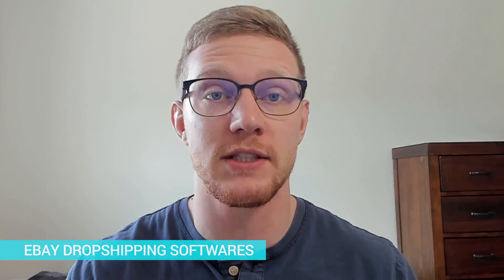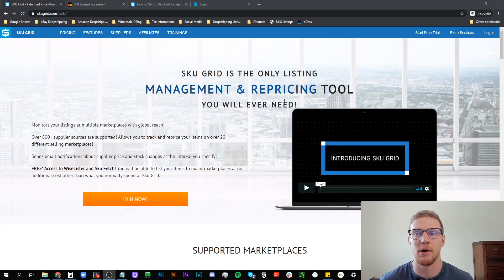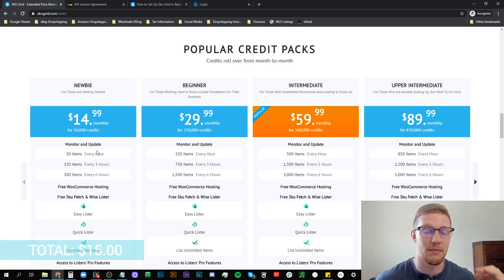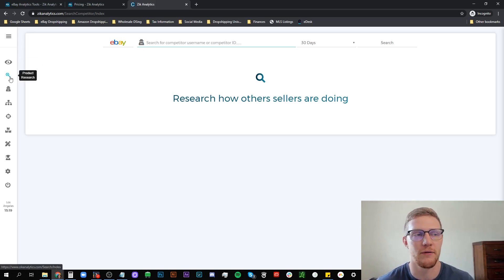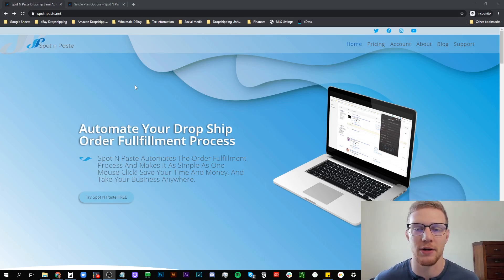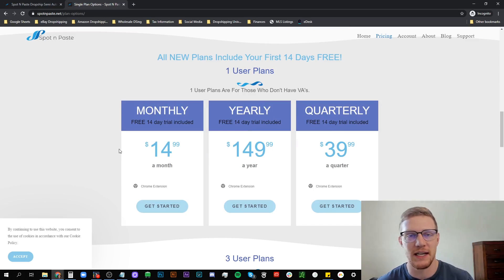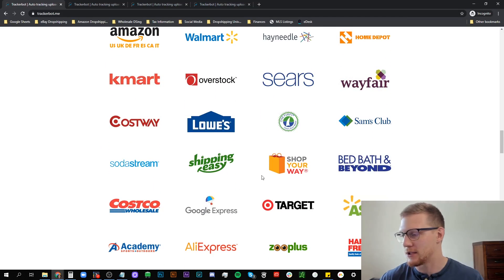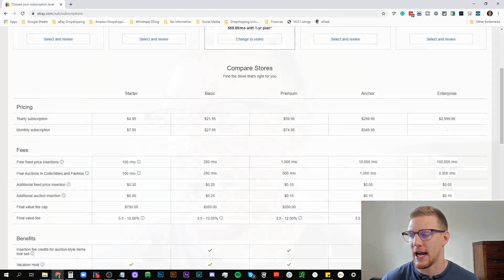4 Best Software For eBay Dropshipping in 2020 - LESS Than $100/mo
Running an eBay Dropshipping Store is tedious. In this video, I'm going to share with you 4 dropshipping software tools that I'm personally using to dominate eBay Dropshipping in 2020. These tools that I'll be mentioning will allow you to scale your dropshipping business exponentially as they automate most of the operations for you - all that for only $100 a month!

These 4 dropshipping software that I'll be mentioning have personally worked for me and my eBay Dropshipping Store and I can guarantee you that this is a good investment for your eBay Dropshipping Business in 2020. For $100 a month you'll be able to automate your eBay Dropshipping Business and be able to grow and scale your business more than ever before. Make sure to WATCH this video as I've also included a BONUS tip at the end of this video so you'll be able to reap the benefit of all of these dropshipping investments to its maximum potential as you start to automate your dropshipping business in 2020!

➡️ FREE CONTENT ⬅️
💻 Free Manual Ebay Dropshipping Mini-Course:

          ➡️20,000 Free Credits with Sign-Up

Search for Important Times
0:51 First Software
4:26 Second Software
7:07 Third Software
9:56 Fourth Software
11:49 BONUS INVESTMENT